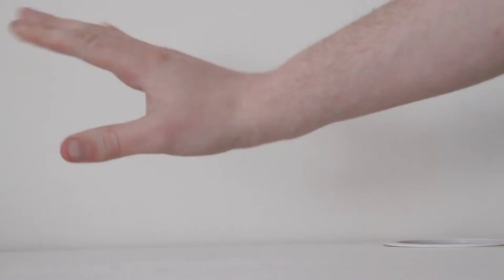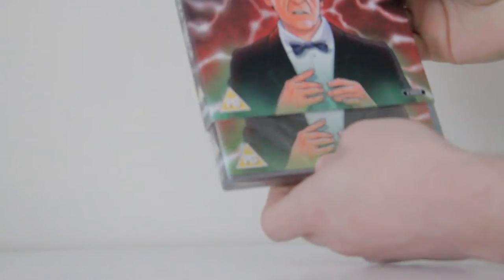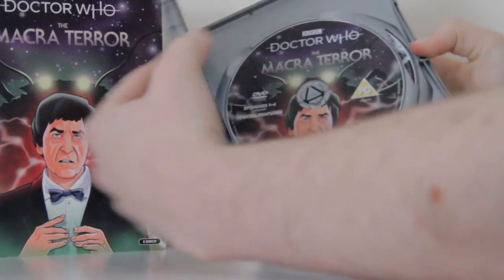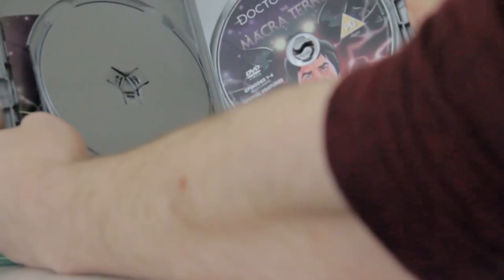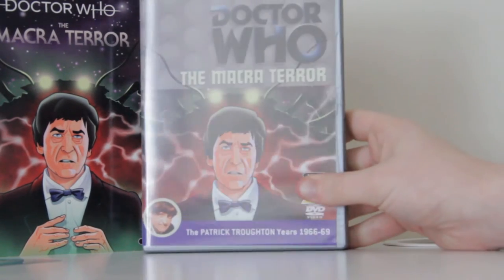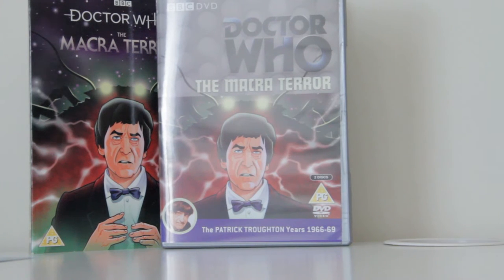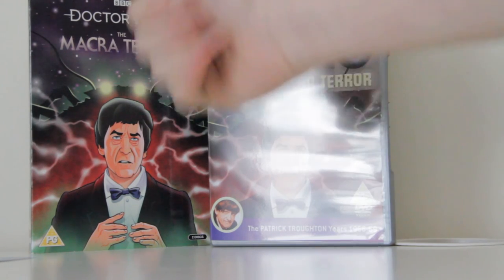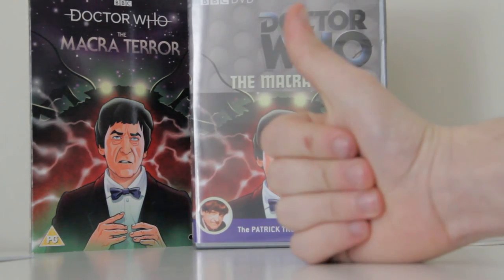Doctor Who: The Macra Terror - EARLY DVD Un-Boxing!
It's happened again!!! I have once again received a DVD two days before release! I cannot wait to watch this! Here is a quick unboxing for you guys to see what is inside The Macra Terror DVD!